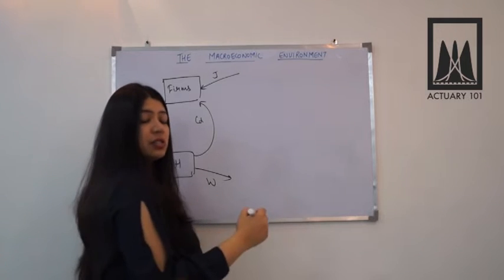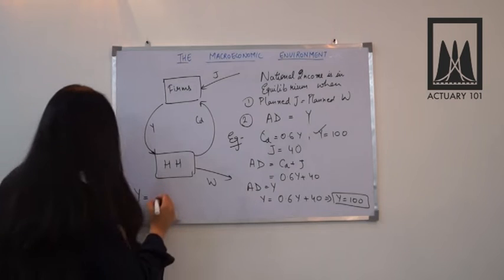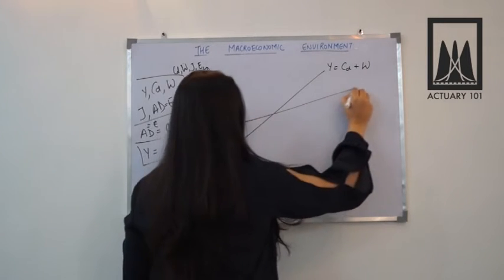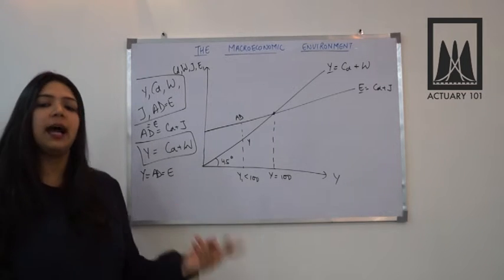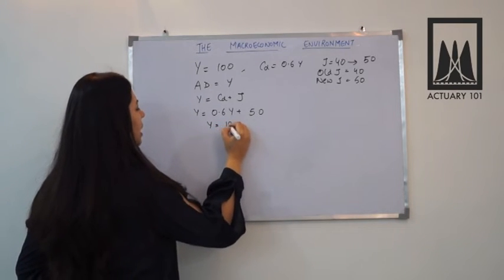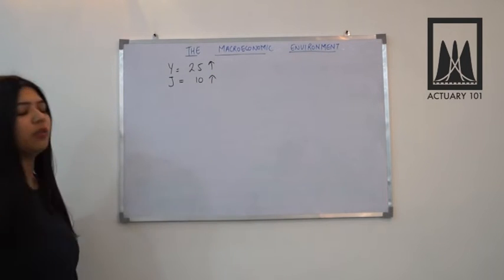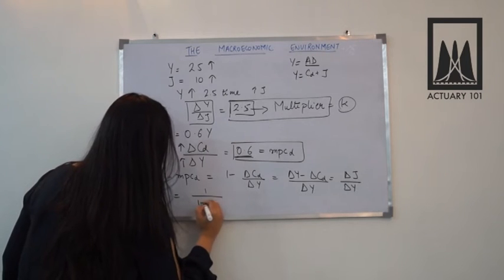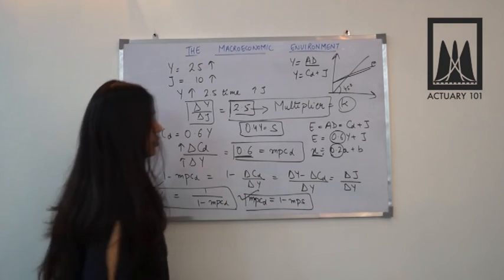CB2 Macroeconomic Environment Part 2 | ACTUARIAL SCIENCE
Introduction to Macroeconomics
Topics Discussed:
Equilibrium Level and National Income, Unplanned Increase and Decrease in Stocks, Circular Flow of Economy, Multiplier Effect, Marginal propensity of Consumption, Marginal Propensity to Save.